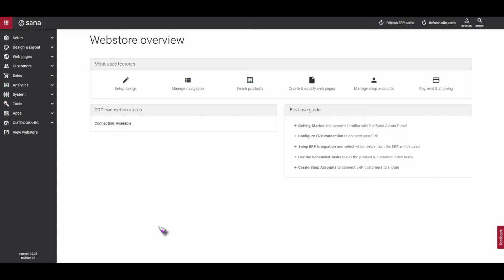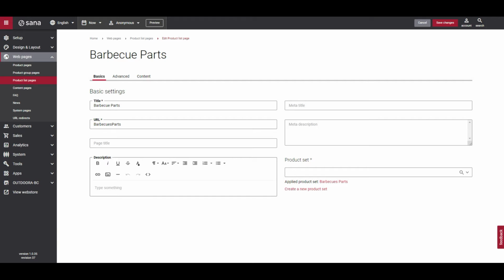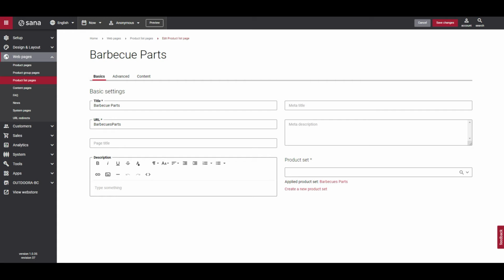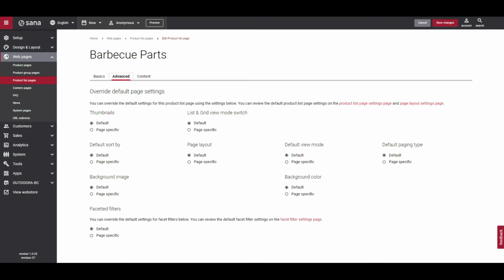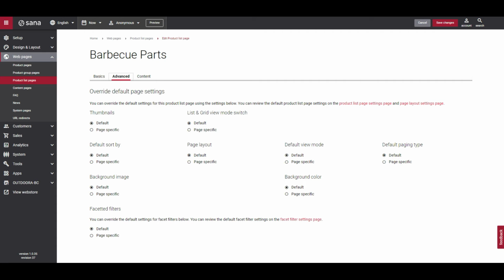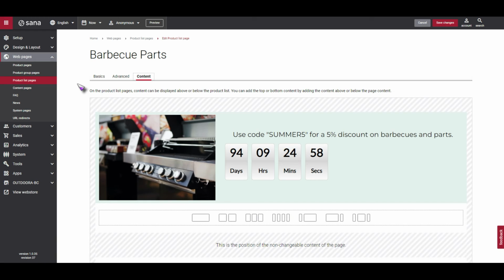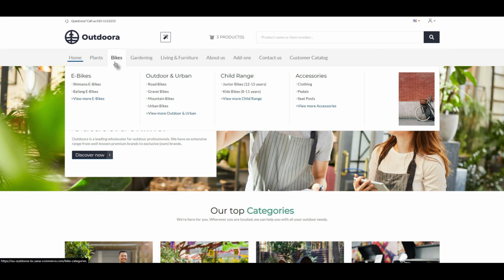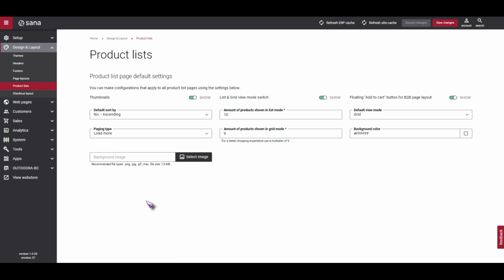Microsoft Dynamics 365 Business Central ERP and Sana Commerce - Product List Pages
Microsoft Dynamics 365 Business Central ERP and Sana Commerce - Bitesize Series 19 - Product List Pages.   Contact Simply Dynamics @